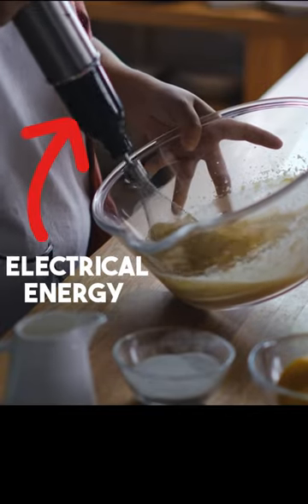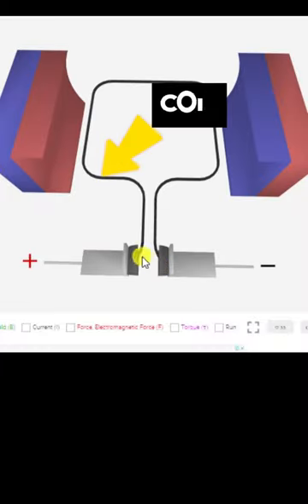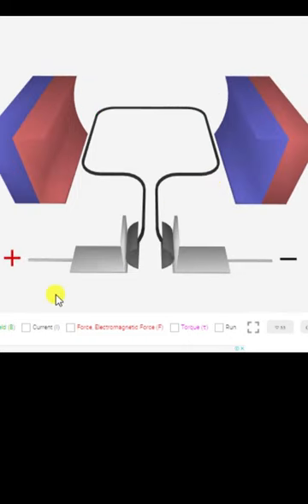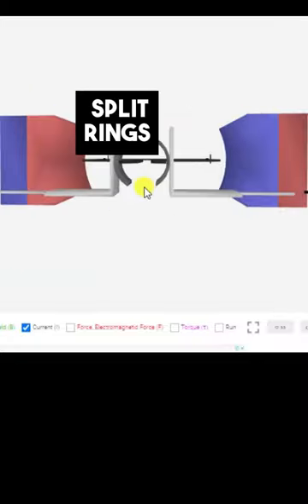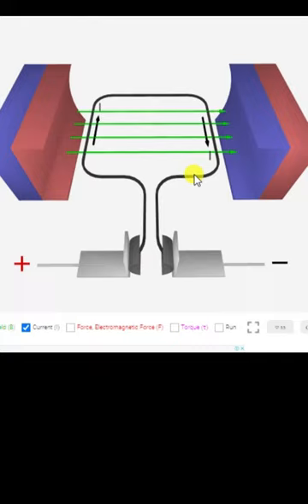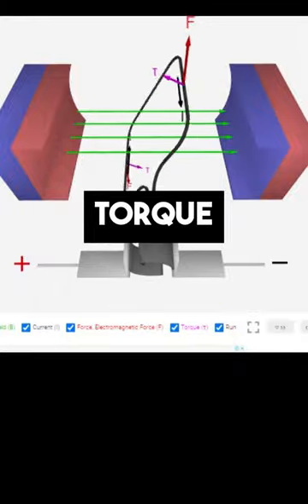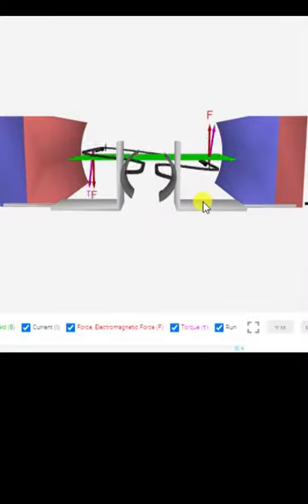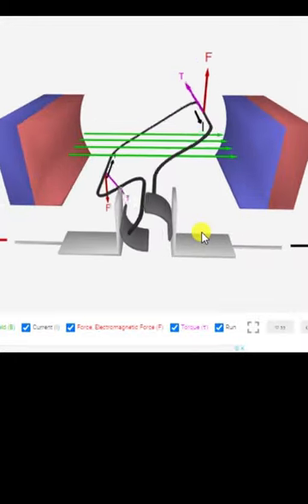DC MOTOR Construction & Working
When a current-carrying rectangular coil of wire is placed inside the magnetic field of two permanent magnets and is attached to split rings, it sets the stage for the operation of a device known as an "Electric Motor." Let's break down what happens step by step:

Interaction with the Magnetic Field:

The rectangular coil of wire experiences a force due to the interaction between the current flowing through it and the magnetic field created by the two permanent magnets. According to Fleming's Left-Hand Rule, the direction of this force leads to a rotational motion of the coil.
Rotational Motion of the Coil:

The force acting on the coil causes it to rotate within the magnetic field. This rotation is pivotal for the operation of an electric motor.
Attachment to Split Rings:

The coil is attached to split rings or a commutator. The commutator serves the purpose of reversing the direction of current flow in the coil when it completes half a rotation. This reversal is crucial for maintaining a consistent direction of rotation.
Generation of Alternating Current:

As the coil rotates, the split rings or commutator ensure that the current in the coil changes direction periodically. This results in the generation of an alternating current (AC) in the coil.
Practical Applications:

The alternating current generated in the coil can be utilized for various practical applications, such as powering devices or being converted into direct current (DC) if needed.
Conversion of Electrical to Mechanical Energy: